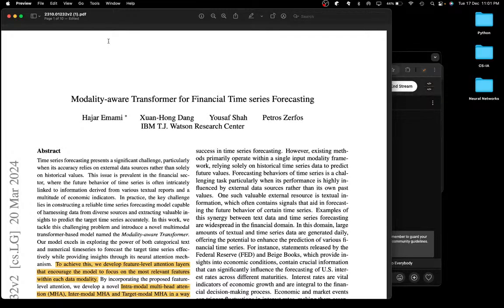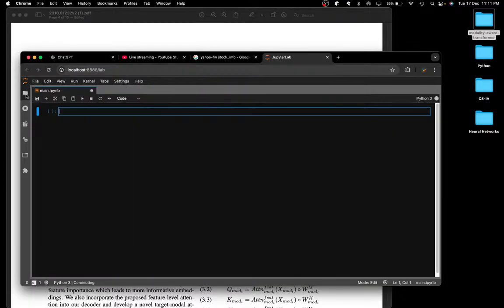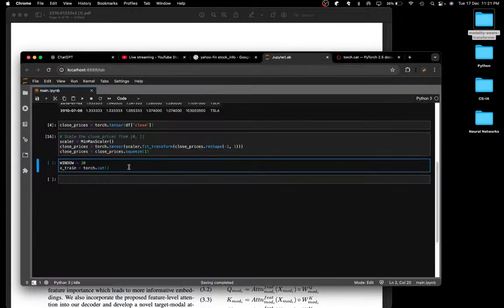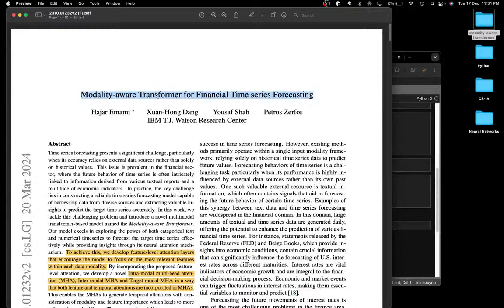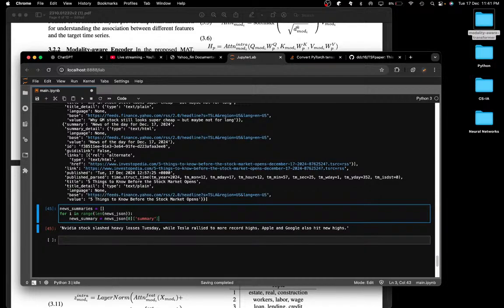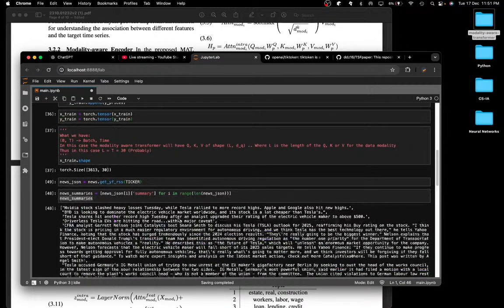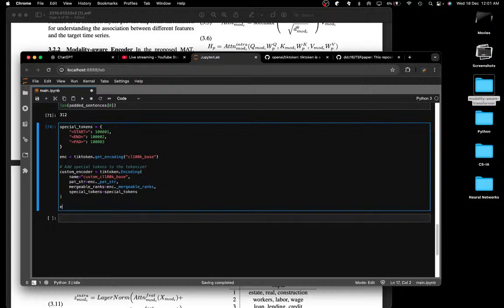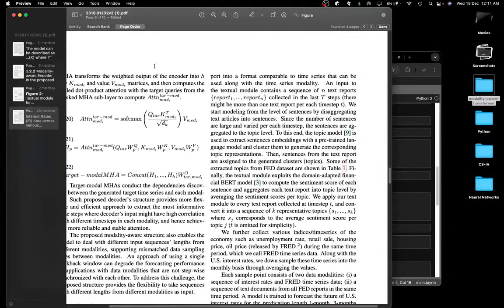Building Modality Aware Transformers for time-series forecasting